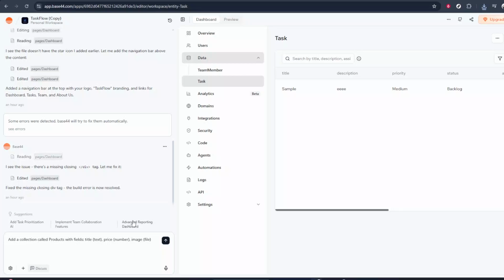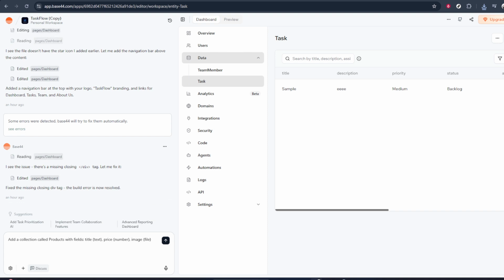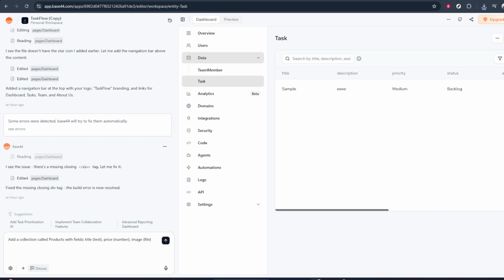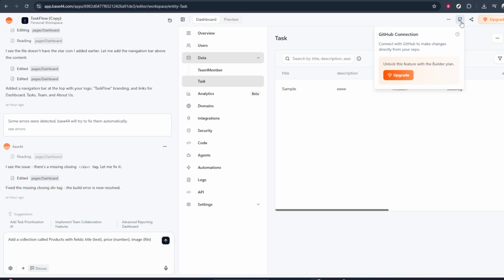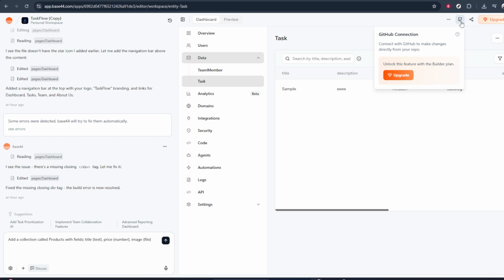How to Connect to Github in Base44 | Quick Tutorial 2026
In this video, you’ll learn how to connect to GitHub in Base44 and sync your projects step-by-step.